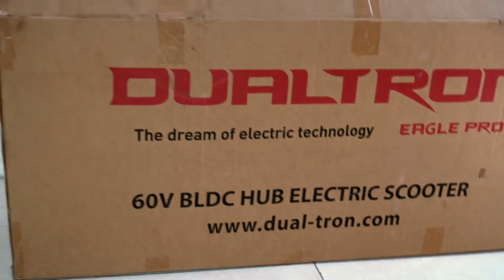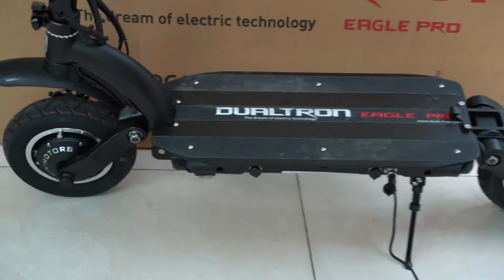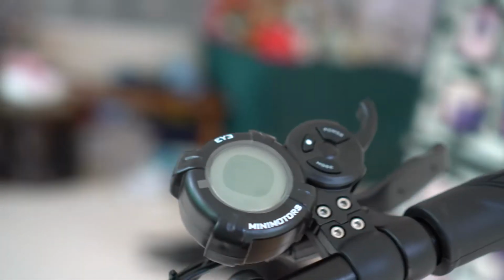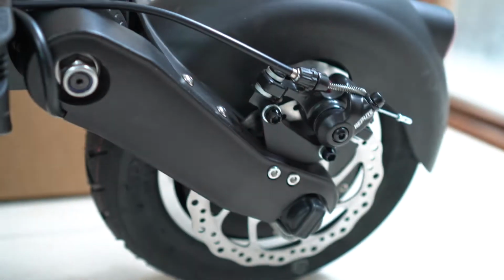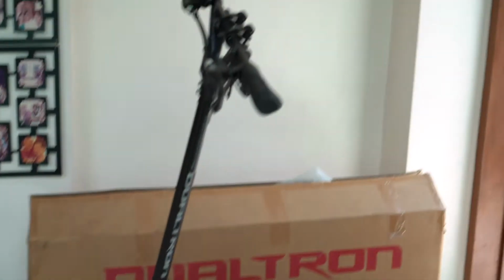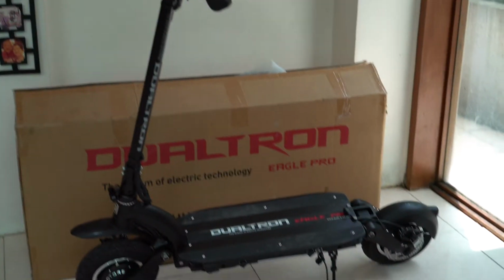Dualtron Eagle Pro 2020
Dualtron Eagle Pro 2020 edition
late upload

Main Features
Max Range: 80 KM
Max Speed: 75 KPH
Weight: 29 KG
Rider Weight Limit:  110 KG
Volts: 60 V
Amperes: 22.4 Ah
Brakes: front disc, rear disc, electric
Charging Time (hours): 12, single 1.7A charger
Gradability:
Hub: single, dual
Tire Size: 10
Tire Type: pneumatic
Speed Mode: eco, turbo
Speed Mode Throttle: 1st gear, 2nd gear, 3rd gear
Lights: dual front lights (white), dual rear lights with brake lumination (red), LED panel on stem
Suspension: front swing arm, rear swing arm
Colors: black
Price (PHP): ₱124000
Distributors: Minimotors Philippines